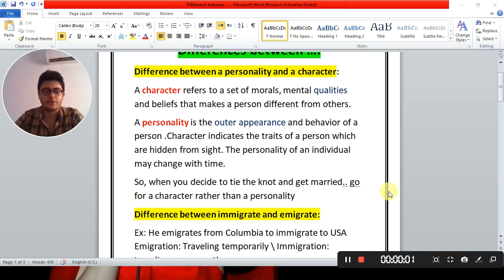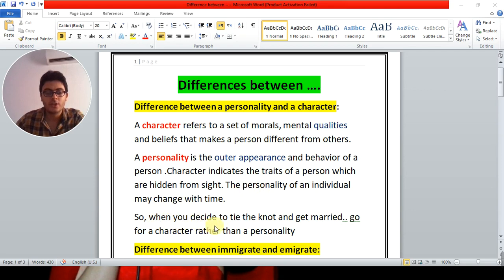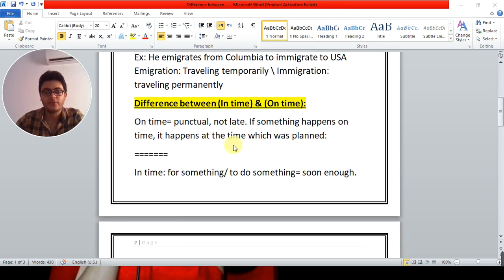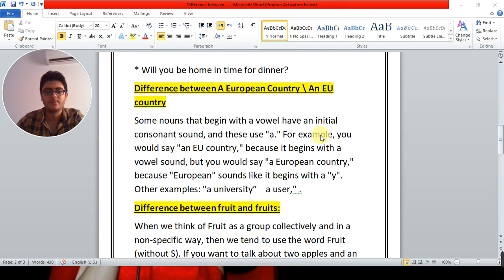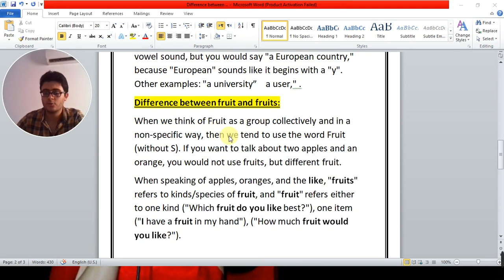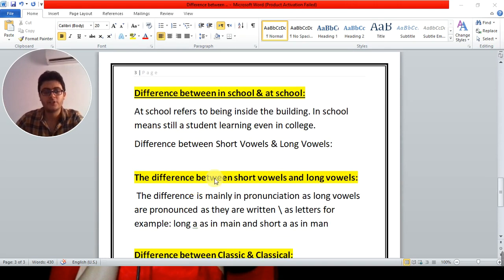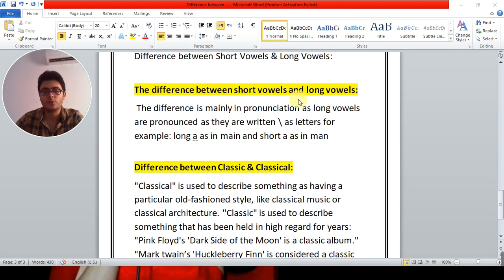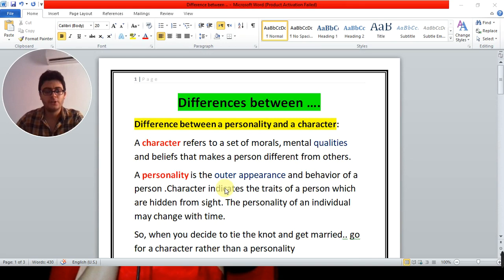Is there any difference between in \ at school ? .. a personality \ a character .. In\on time ? ..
Which can you change.. a personality or a character ?
Is there any difference between "in school", "at school"?
A punctual person is someone who comes in time or on time ..?

Well, you can find the answers to these questions in this video ..